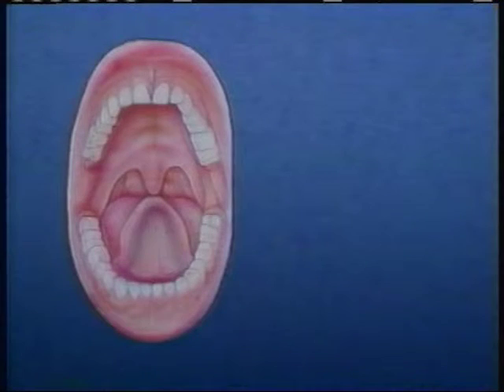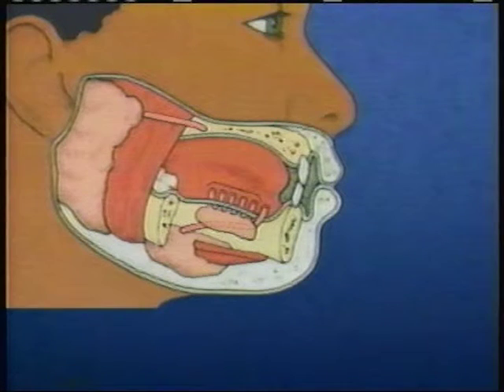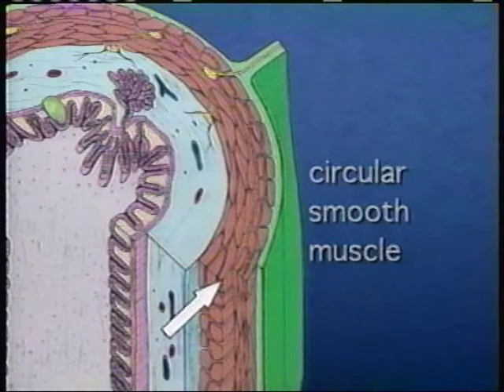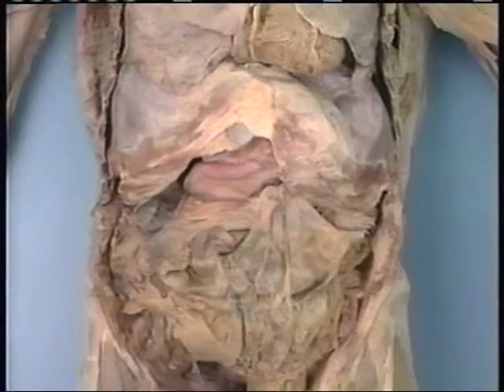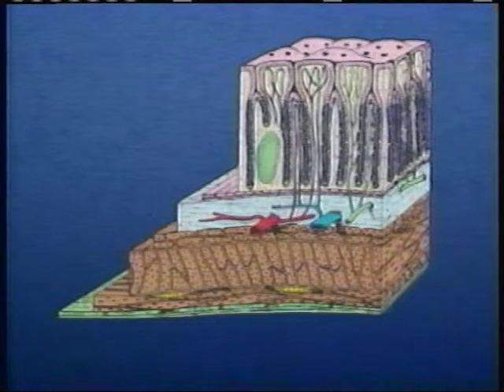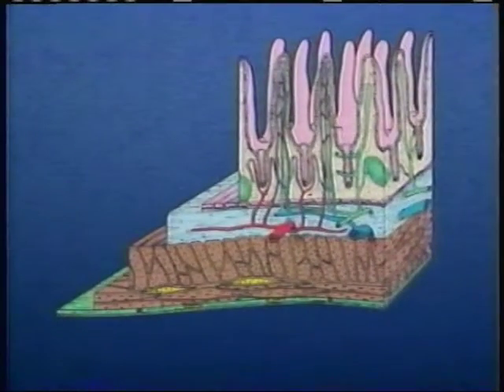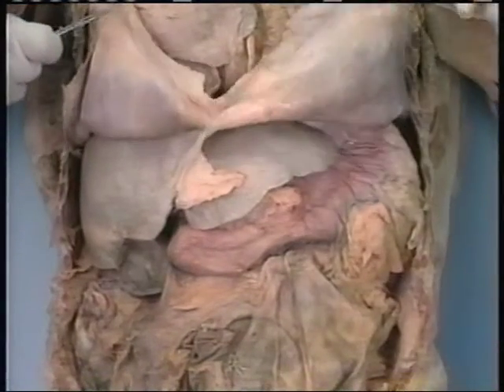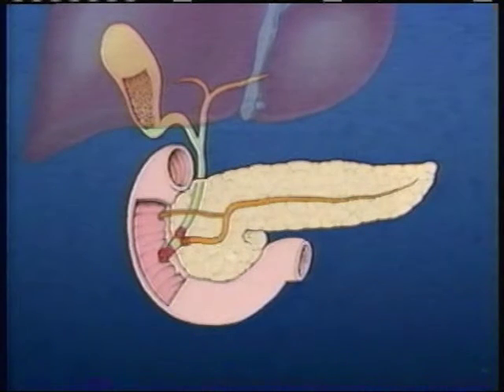Digestive System 1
Digestive system. Video 1